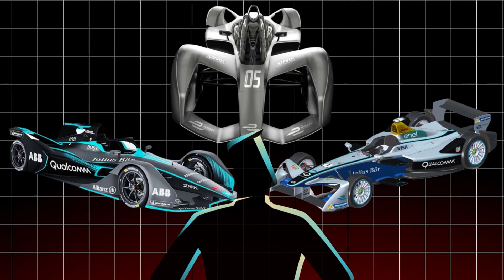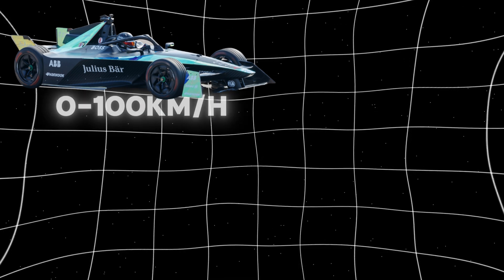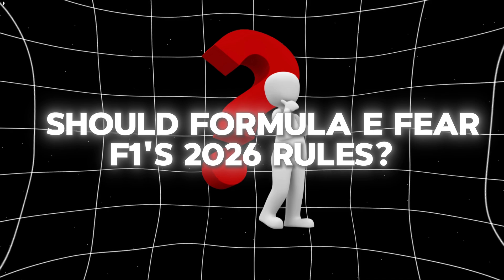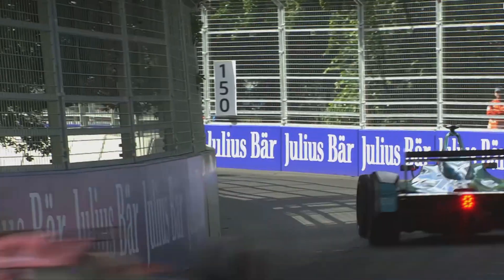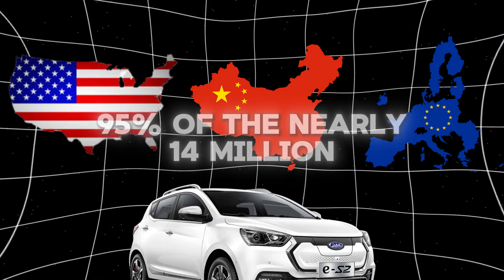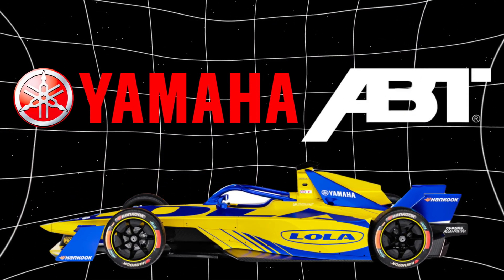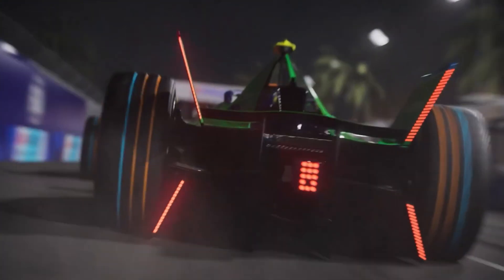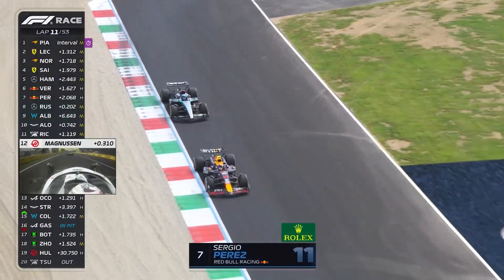What is Formula E? The Future of F1?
Formula E is an all-electric racing series that showcases the future of motorsports, with its emphasis on sustainability, cutting-edge technology, and electrification. Launched in 2014, Formula E has emerged as a rapidly growing championship, offering an exciting alternative to the traditional fuel-powered Formula 1. It is designed to demonstrate the capabilities of electric vehicles while promoting eco-friendly technology, making it highly relevant in today's push for carbon reduction.

In Formula E, the cars are powered entirely by electric batteries, delivering instant torque and a thrilling race experience. While they may not yet match Formula 1 in terms of top speeds, Formula E cars bring unique challenges, such as energy management, efficiency, and handling on tight, urban circuits. This new form of motorsport takes place on street tracks in the heart of major cities, making it accessible to fans and providing a more immersive experience compared to the distant racetracks of F1.

As sustainability becomes a more urgent global priority, Formula E is paving the way for future innovations in racing, and its impact on F1 could be profound. Many believe that Formula 1 will eventually need to adopt hybrid or fully electric systems to stay relevant in a rapidly changing automotive world. While F1 remains the pinnacle of motorsport, Formula E represents the next frontier, combining thrilling competition with a mission to lead motorsport into a green, electric future.